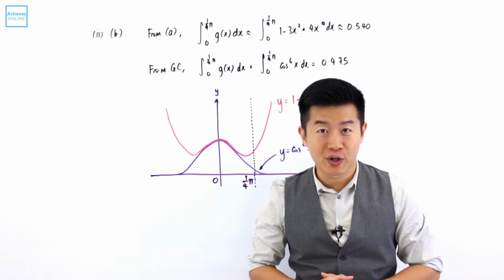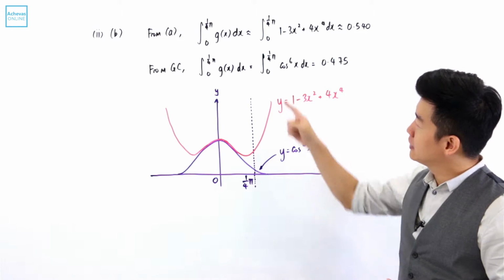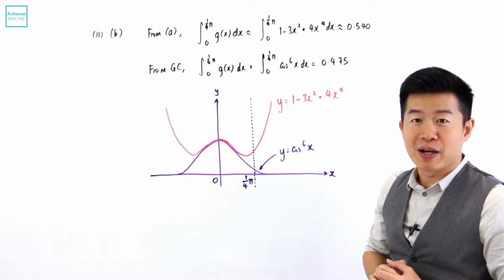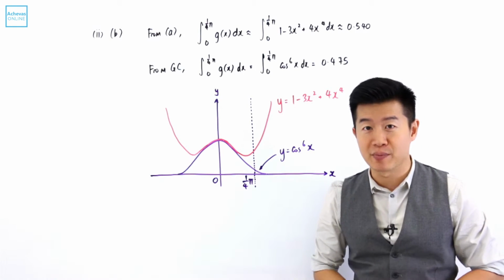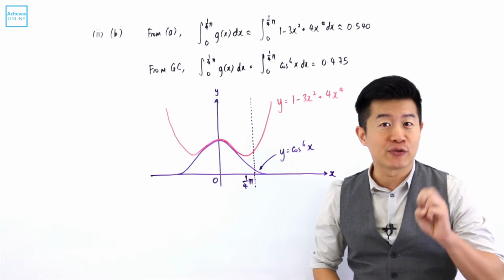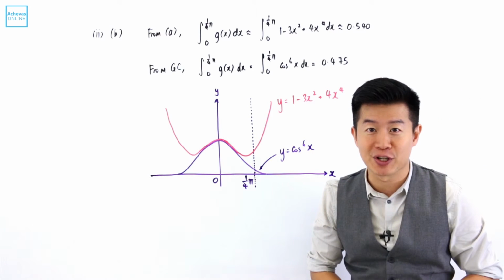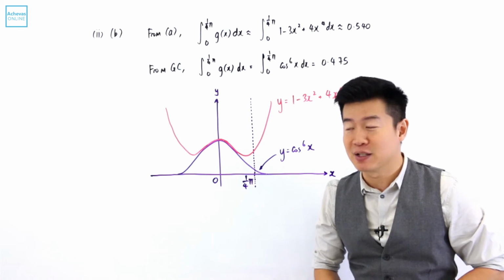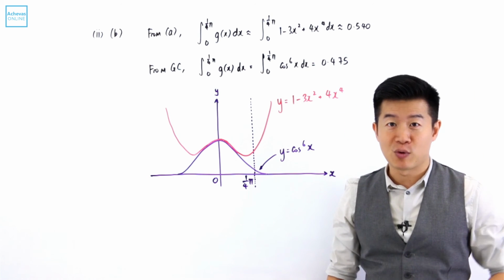A Level H2Maths2011 1 Q 4 ii b